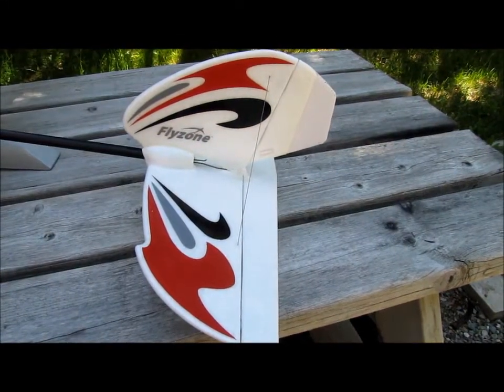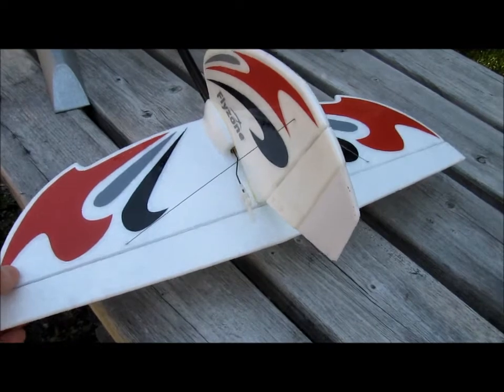SkyFly Max on floats, mods and conversion details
Short instructional video on converting the SkyFly Max to a float plane, and some useful modifications Weight RTF on floats with 2200mAh LiPo is 940 grams, on wheels it was 795 grams, the float conversion adds 145 grams